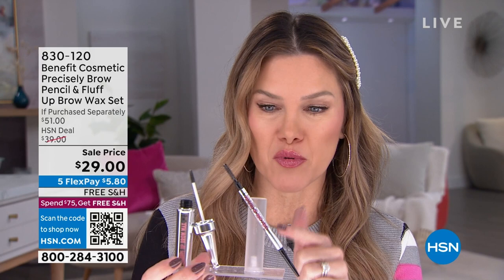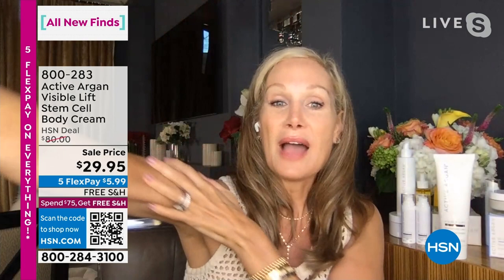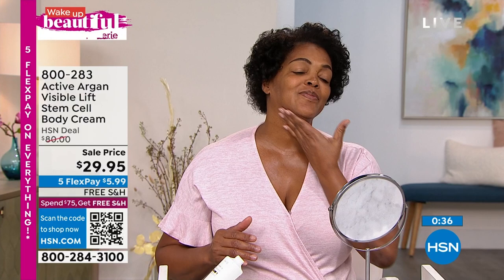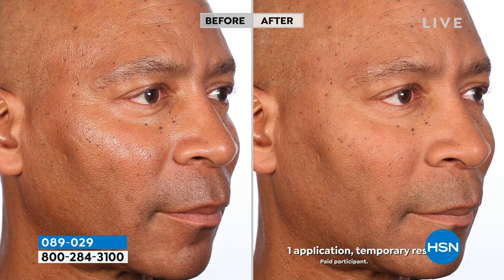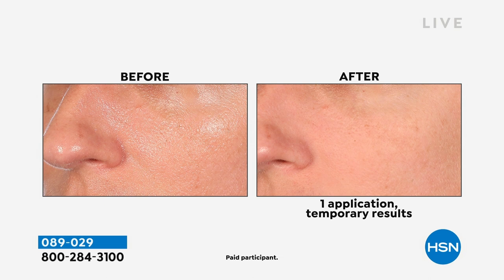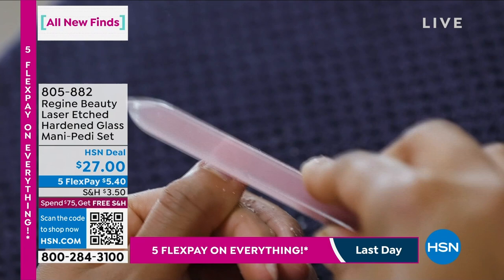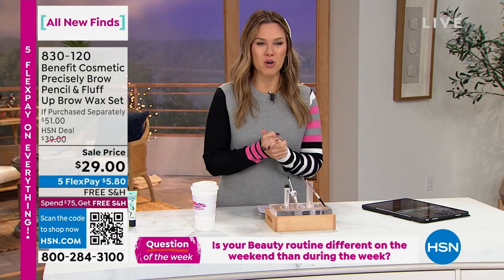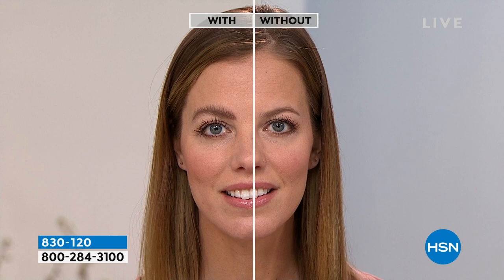HSN | Wake Up Beautiful with Valerie - All New Finds 01.08.2023 - 08 AM